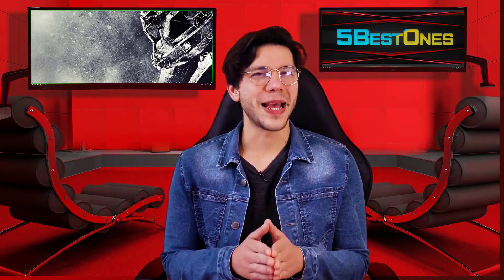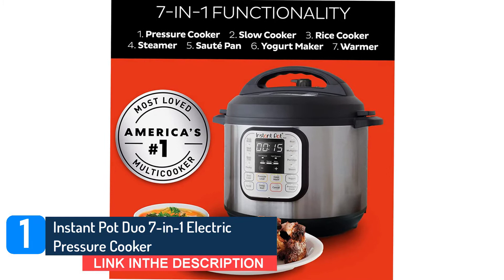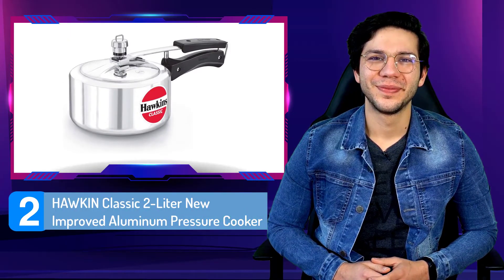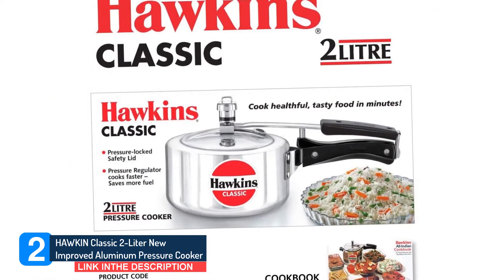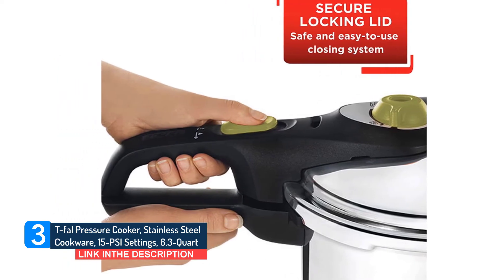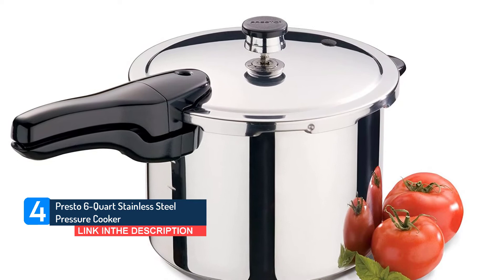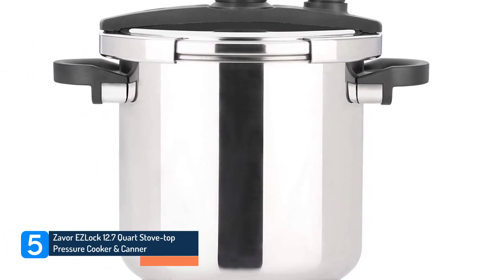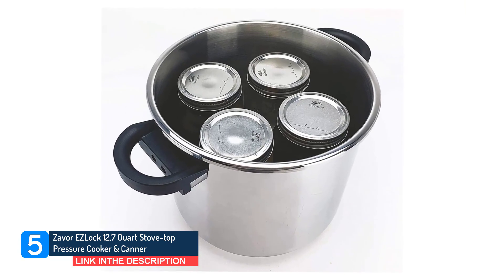Best TOP 5 Best Pressure Cookers - 5 Best Ones Reviewed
Looking for the best Pressure Cookers ? Then, we can help you out. In today's video, we share with you the top 5  best Pressure Cookers । that you can buy.

0:33  Instant Pot Duo 7

1:28  HAWKINS Classic CL20 2

2:29  T-fal Pressure Cooker

3:33  Presto 01362 6-Quart

4:25. Zavor EZLock 12.7 Quart